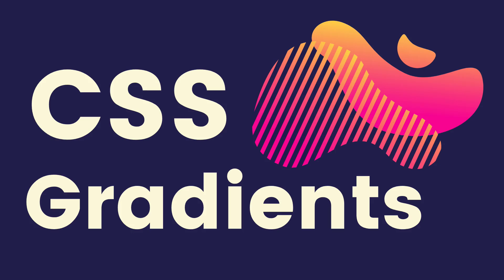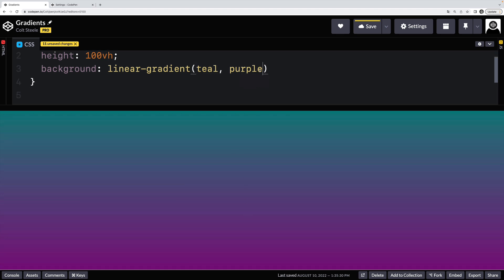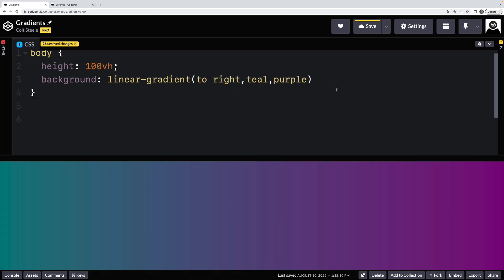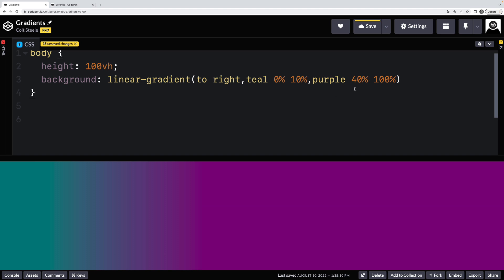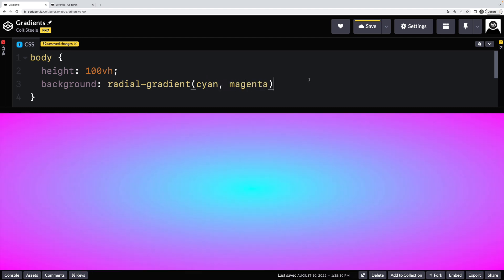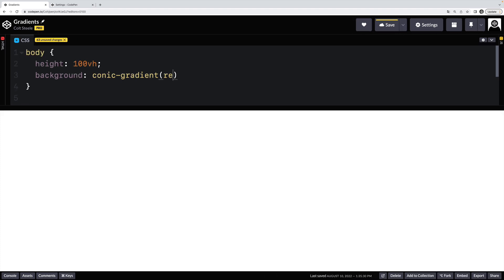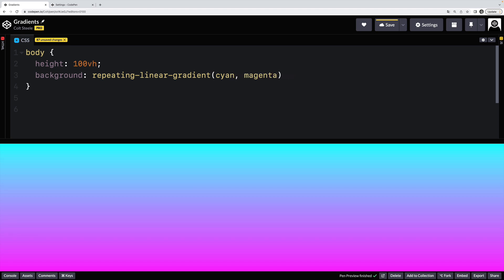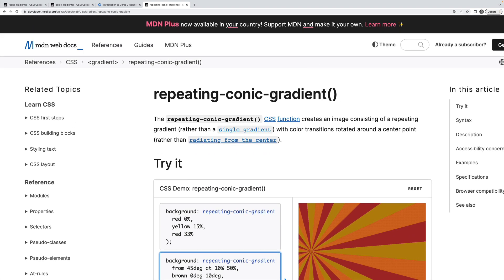Everything You Need To Know About CSS Gradients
Learn all about linear, radial, conic, and repeating CSS gradients. It's probably way more information than you actually need!